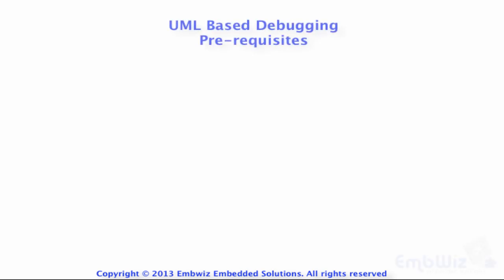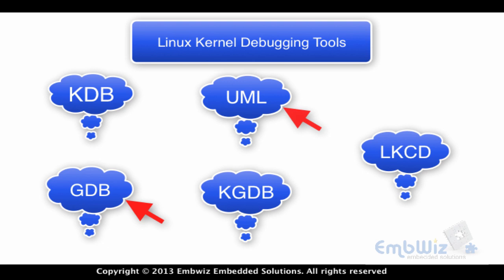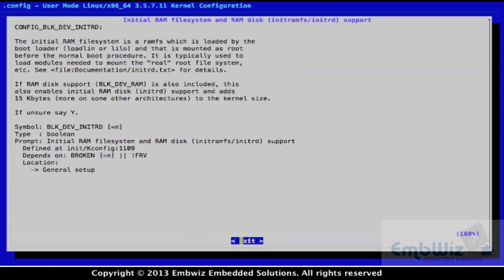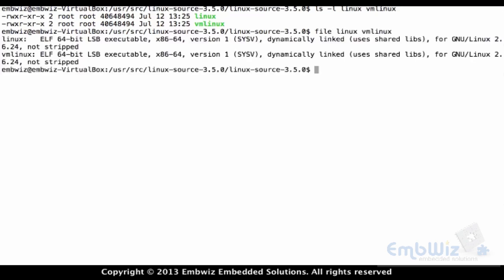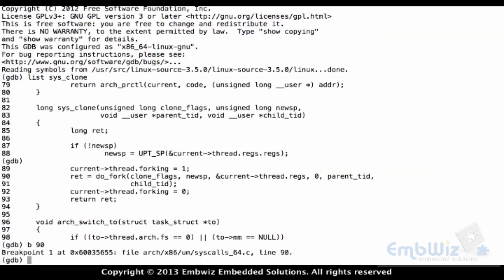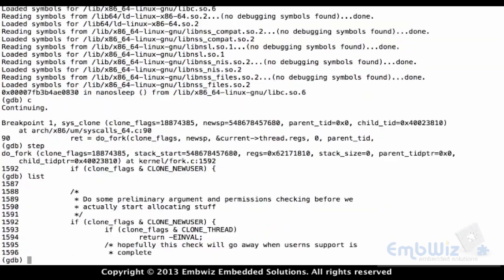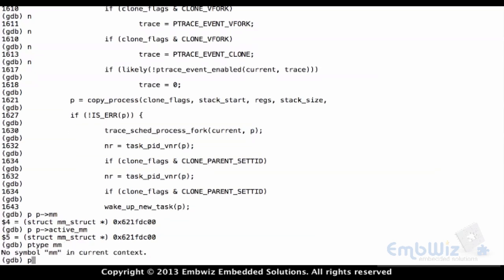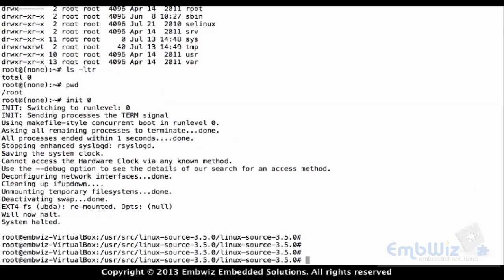Linux Kernel Debugging with User mode linux (UML)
Learning linux kernel debugging with

1.GDB
2.User Mode Linux (UML)

1.How to configure the linux kernel for uml
2.How to build
3.Booting the uml kernel
4.Debugging the uml kernel through GDB

If you are using 64-bit kernel, make sure to download the 64-bit filesystem. Trying a
32-bit filesystem will result in kernel panic.